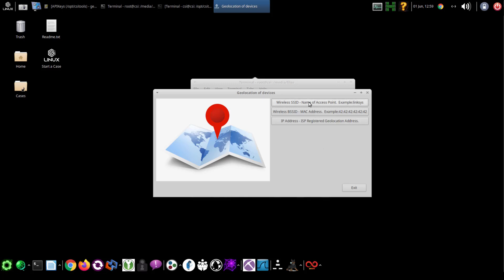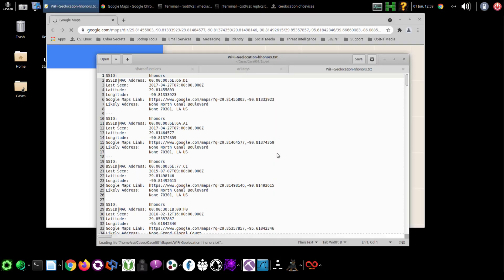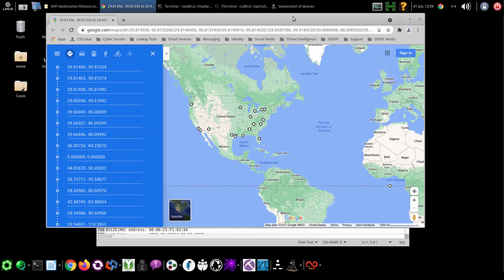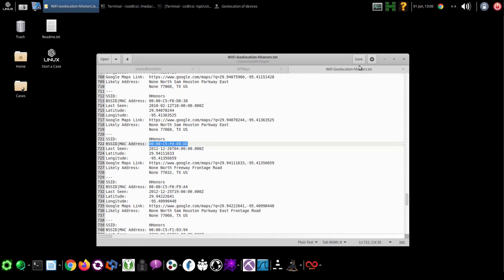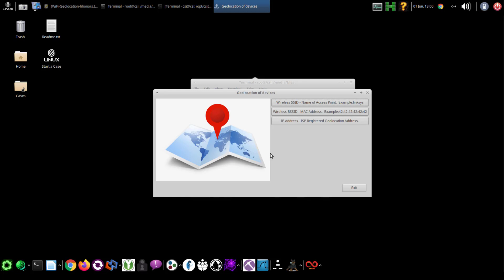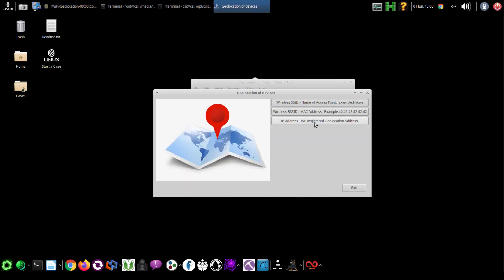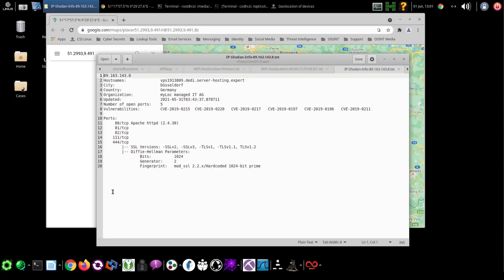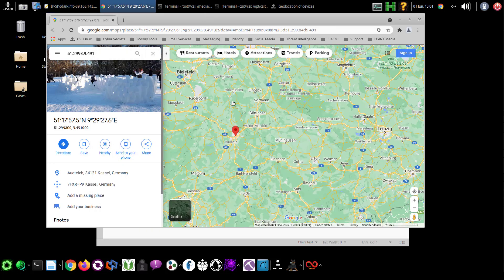CSI Linux Geolocation V1.0 Demo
This video walks through some of the basic usage of the CSI Geolocation app.  The Wigle.net and Shodan.io APIs are required.